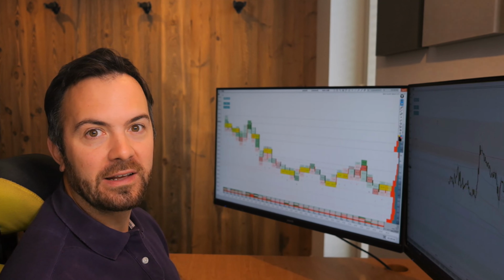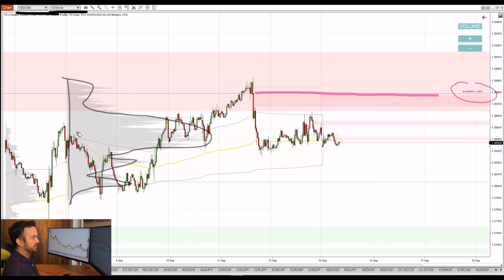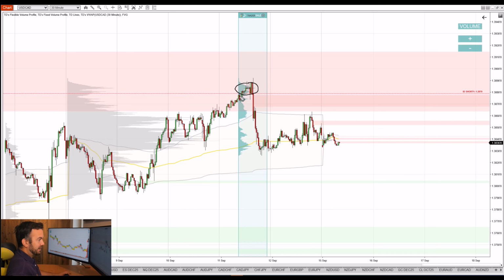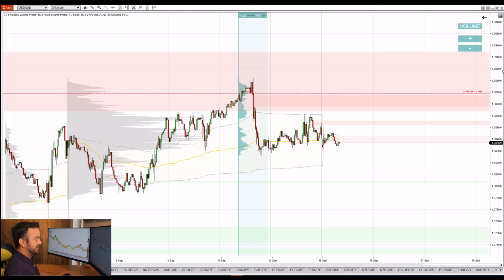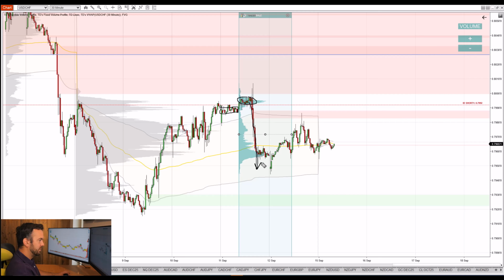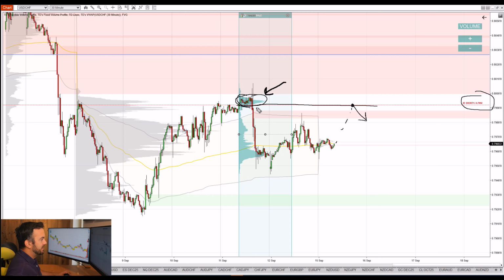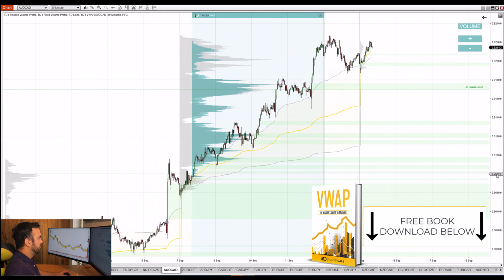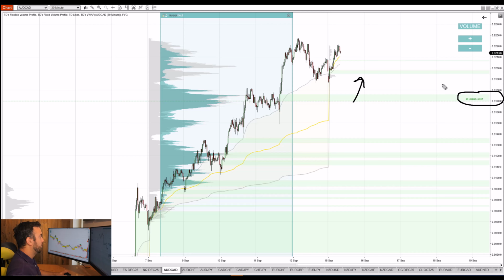🎯 Top Volume Profile Levels to Trade This Week on USD/CAD, USD/CHF & AUD/CAD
Introduction             (0:00)
USD/CAD    (0:18)
USD/CHF    (3:21)
AUD/CAD    (5:02)
Further Education  (7:34)
TradingView Indicator Winner (8:08)

Happy trading
-Dale